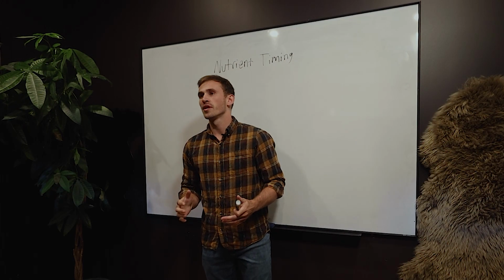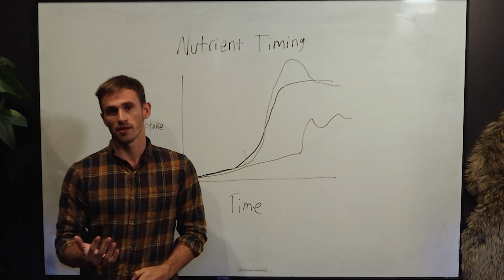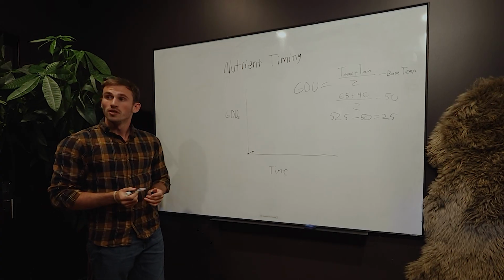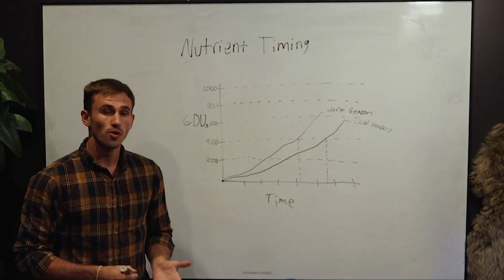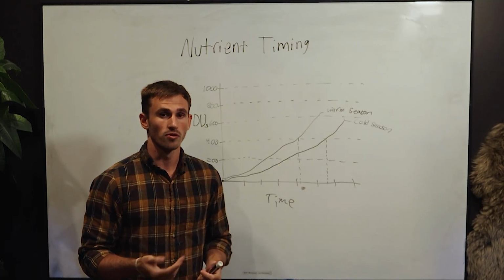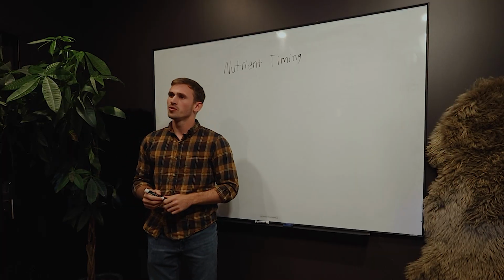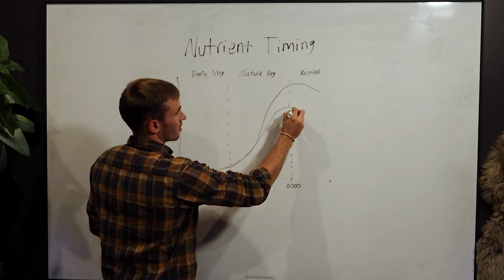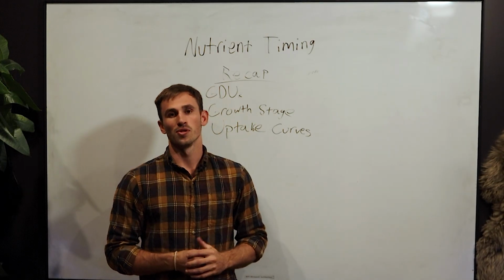Nutrient Timing: When to Apply your Fertilizer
Fertilizer isn’t just about what you apply. Nutrient timing plays a critical role in crop uptake efficiency and maximizing yield. In this lecture, we break down:

Nutrient Uptake Curves 00:12
Growing Degree Units 04:26
Crop Growth Stages 15:20

At Cultra, we’ve built a Nutrient Management Platform that helps you organize your grower data, track nutrient trends over time, spot deficiencies before they impact yield, and write recommendations for your growers.